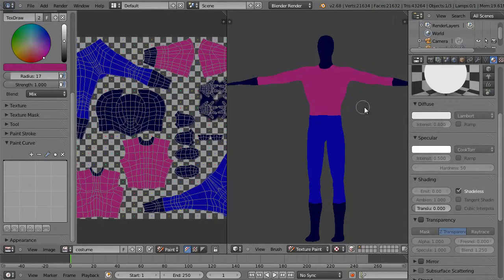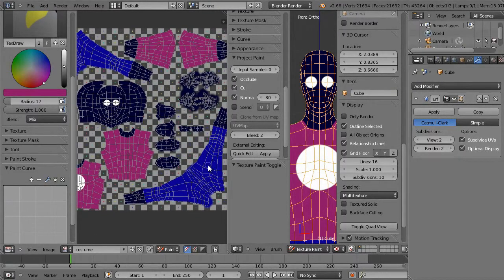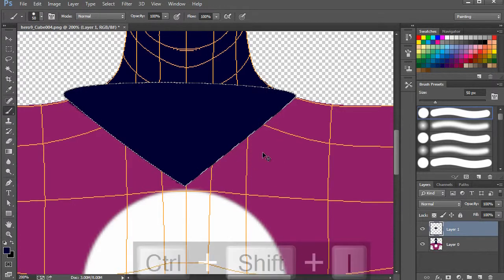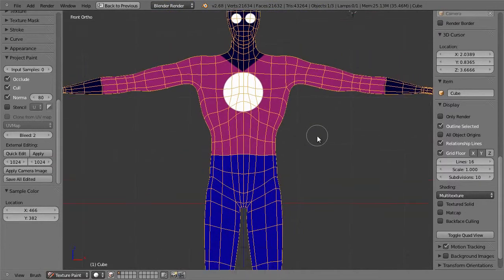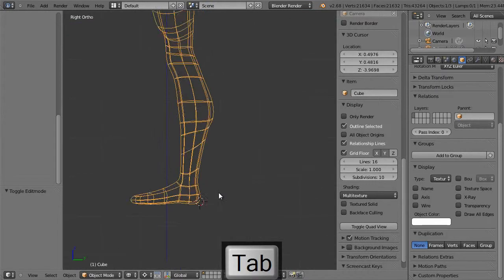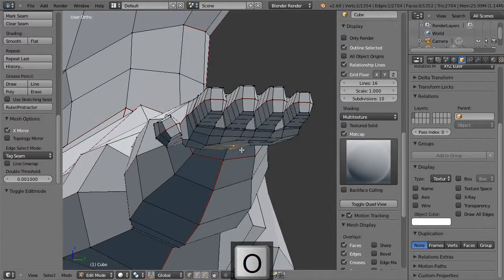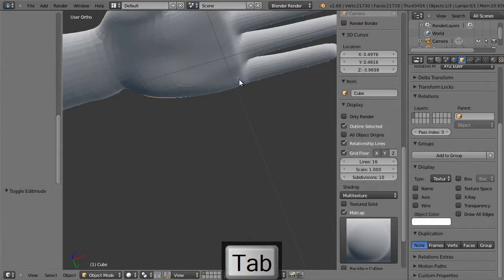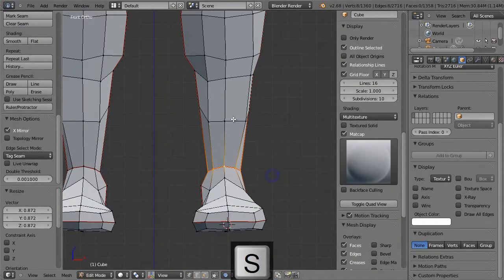Blender 3D 遊戲角色製作教學 - 2 Mapping Part.2